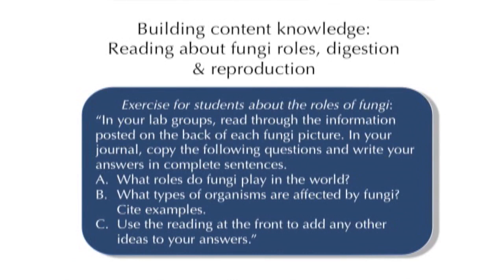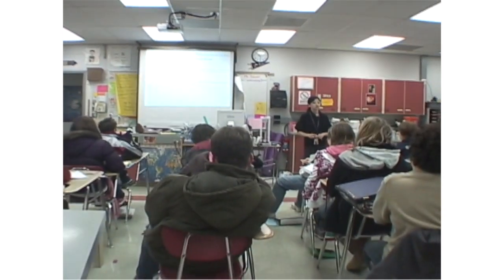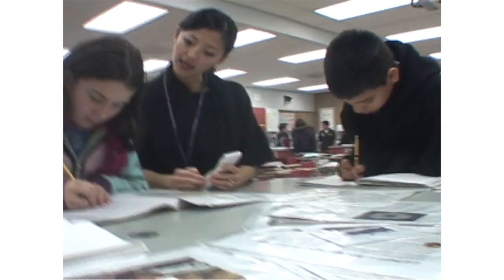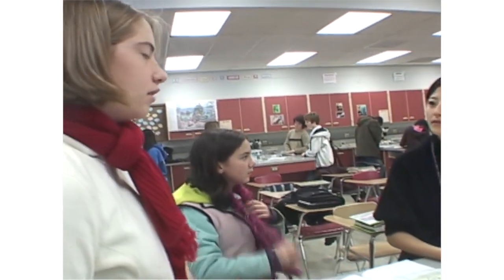janet day 2